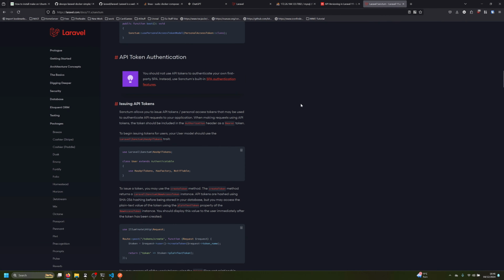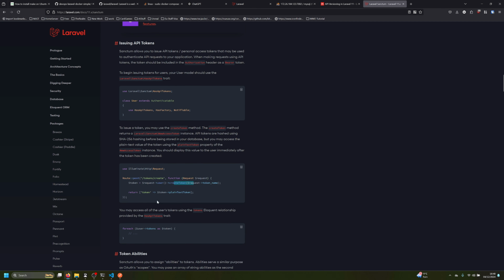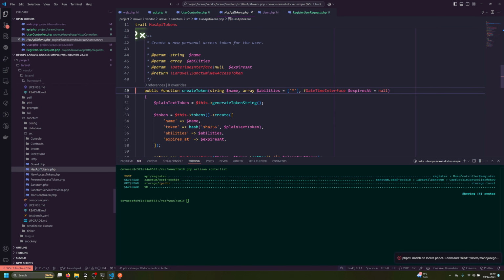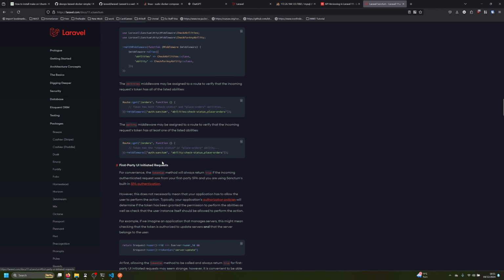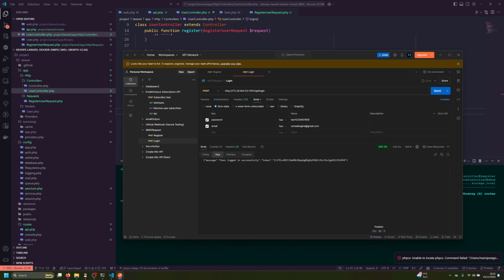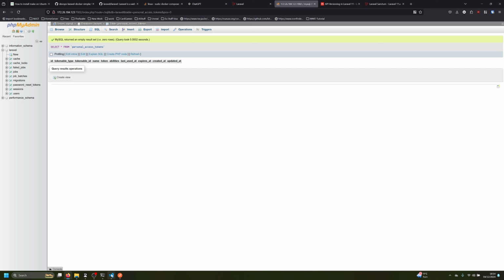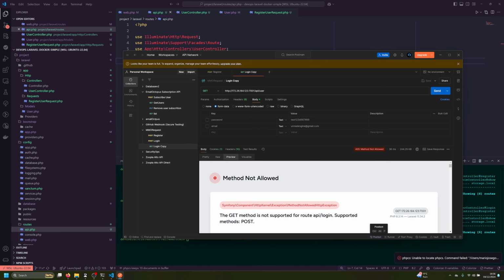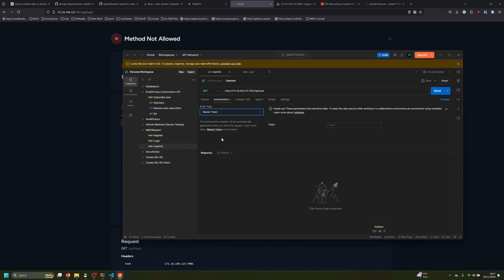Unreal Engine MMO tutorial - part 36 -login working